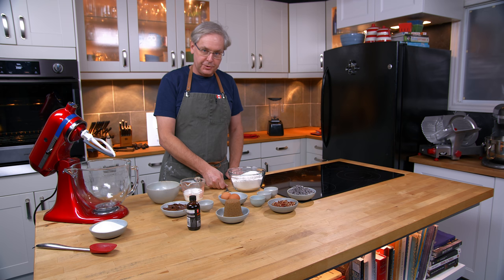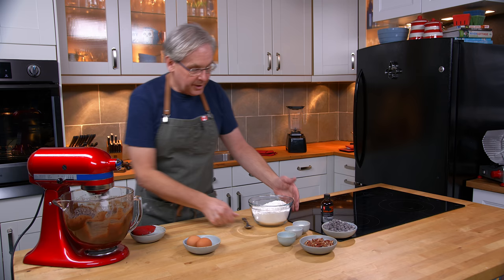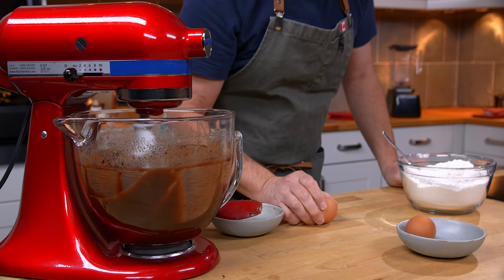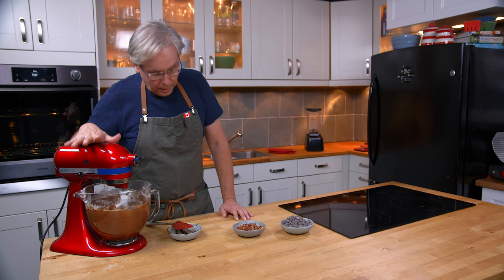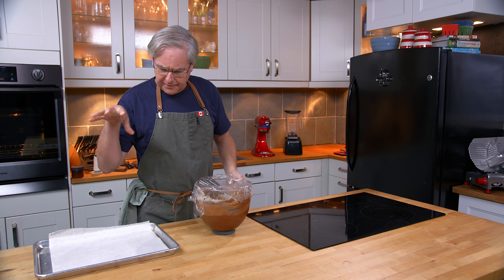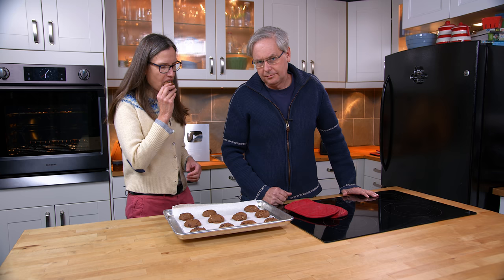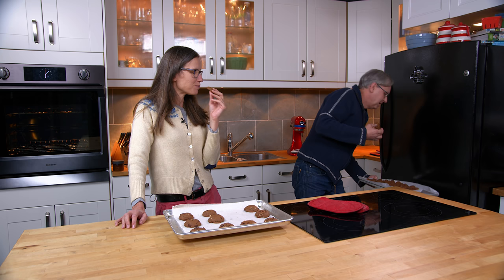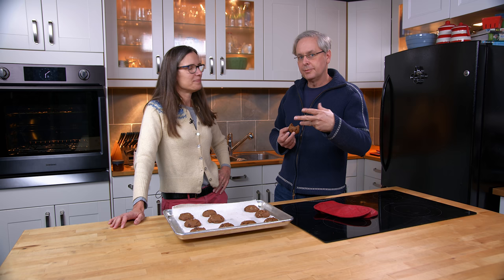Dbl Chocolate Nutella Crunch Cookies - Glen And Friends Cooking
Double Chocolate Nutella Crunch Cookies - Glen And Friends Cooking
This is a double chocolate cookie recipe with Nutella... so I guess it's actually a triple chocolate cookie?
Welcome friends welcome back to the kitchen today we're going to do another cookie since it is cookie season, and this is a Nutella chocolate chip cookie recipe  that I had in a small little bakery shop and I asked for the recipe and usually if you ask very nicely for the recipe the baker will give it to you. So I was frantically on my cell phone typing into the notes section and I got the cookie recipe in this massive quantity. Then I had to reduce it down to a much smaller quantity. I think I got everything, so we're going to give it a go today. This is the first time I've made it this is the first time I've made it with the lower proportions hopefully I get it right.

Ingredients:
125 mL (½ cup) cocoa powder
250 mL (1 cup) sugar
250 mL (1 cup) brown sugar
175 mL (¾ cup) melted butter
175 mL (¾ cup) warm milk
2 mL (½ tsp) instant coffee
175 mL (¾ cup) Nutella
2 large eggs
5 mL (1 tsp) pure vanilla extract
875 mL (3½ cups) flour
10 mL (2 tsp) baking powder
5 mL (1 tsp) coarse salt
2 mL (½ tsp) baking soda
375 mL (1½ cups) chocolate chips
125 mL (½ cup) coarsely chopped toasted hazelnuts

Method:
Beat cocoa, sugars, butter, milk, coffee, and Nutella, on low speed with an electric mixer until combined.
Add eggs, one at a time, beating until incorporated after each addition.
Beat in vanilla.
Whisk together flour, baking powder, salt, and baking soda
Stir flour mixture into cocoa mixture just until incorporated.
Stir in chocolate chips and hazelnuts.
Scoop dough onto a baking sheet, and bake about 12-15 minutes.